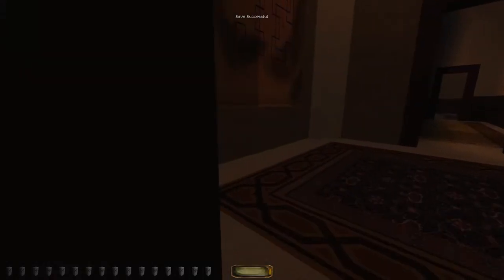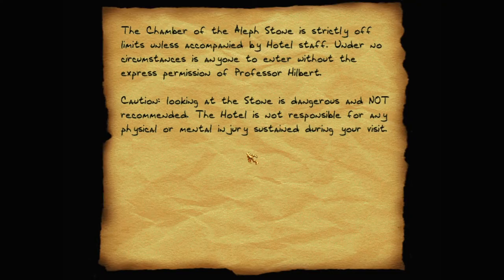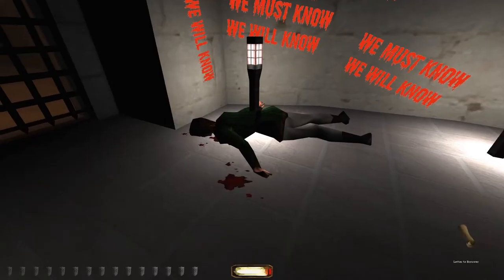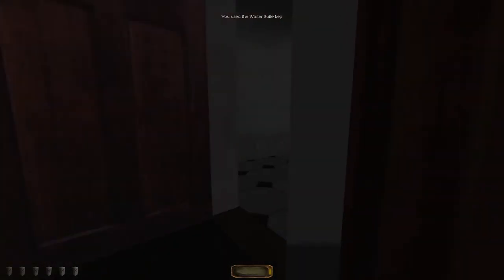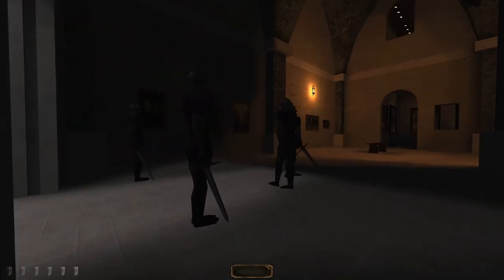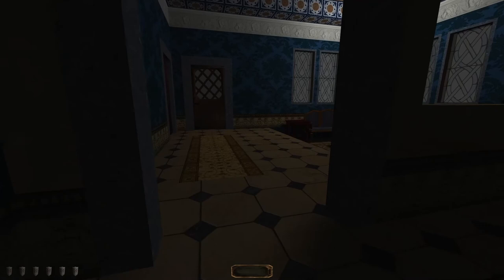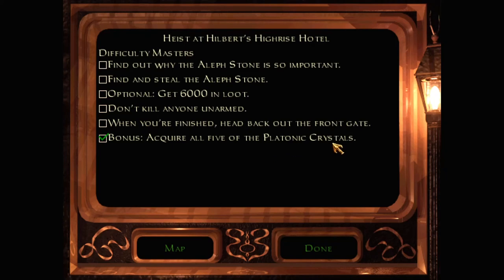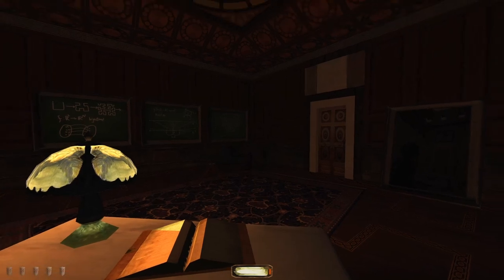Let's play Thief fan missions: Heist at Hilbert's Highrise Hotel, episode 2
The hotel's high security hinders the heist. Garrett needs to find a way in to the Gallery of Mathematical Curiosities that houses the Aleph Stone.

Heist at Hilbert's Highrise Hotel is a Thief 2 fan mission by trefoilknot (Matthew Bloomfield)
Find more details and the download at TTLG